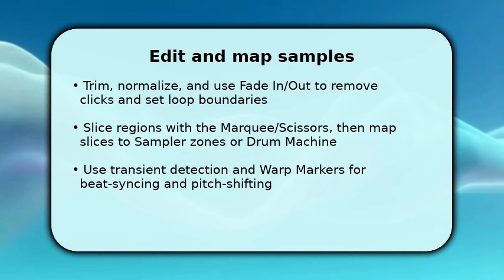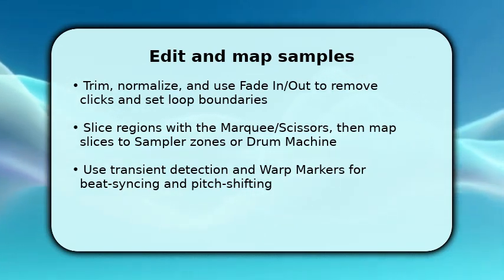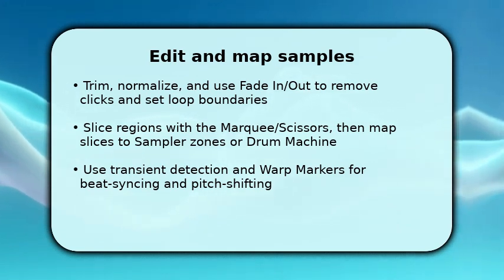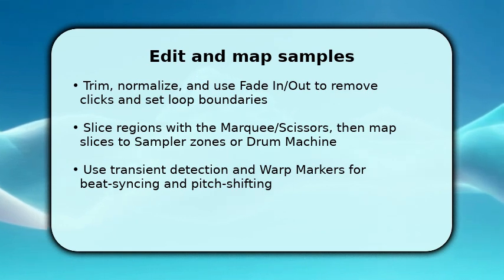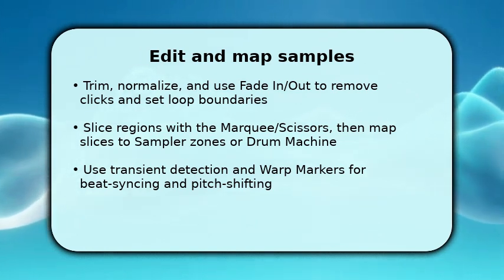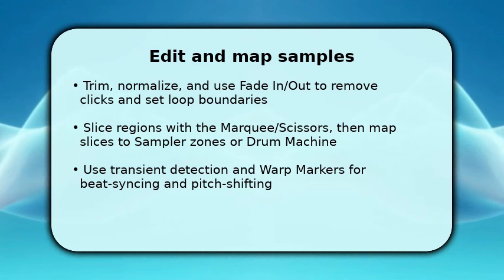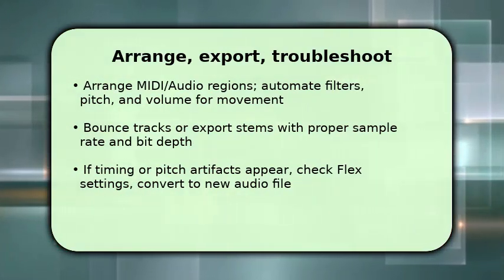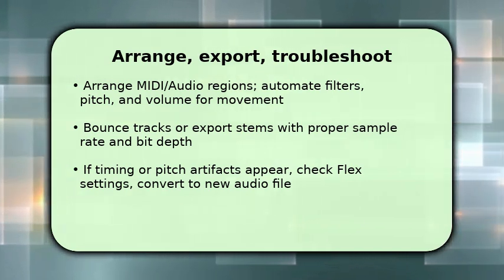How to Use Samples in Logic Pro (updated)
How to Use Samples in Logic Pro (updated) | 🔒 Surfshark VPN Deal — Stay private and secure. $1.99/mo + 3 Months Free ▸

Discover the essential techniques for utilizing samples within Logic Pro, a powerful digital audio workstation. This video tutorial guides users through importing and manipulating sample sounds to enhance their music production workflow.

Logic Pro, samples in Logic Pro, importing samples, manipulate sound effects, music production with samples, sample management for musicians, using sample libraries